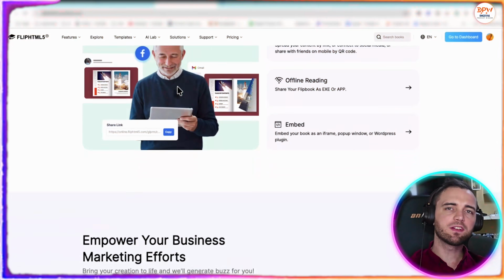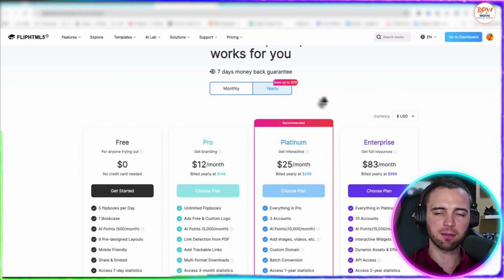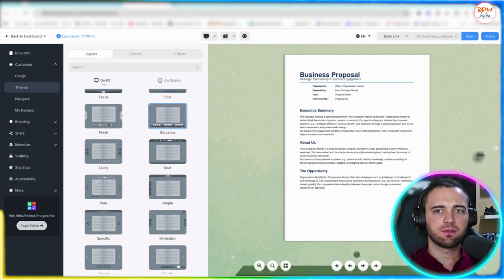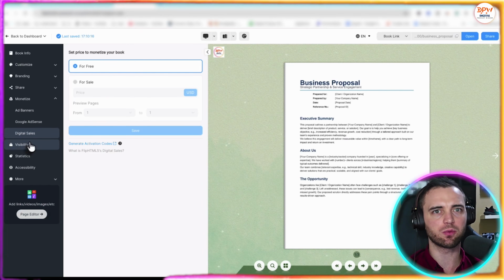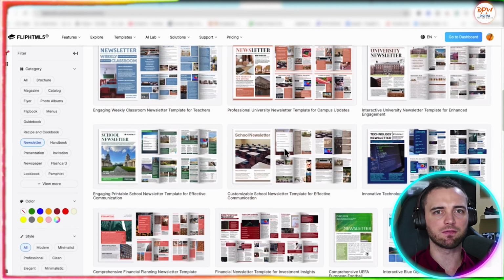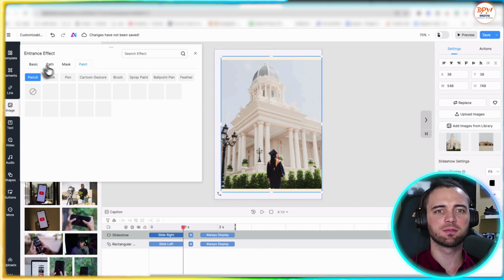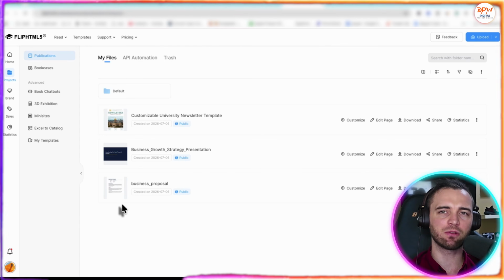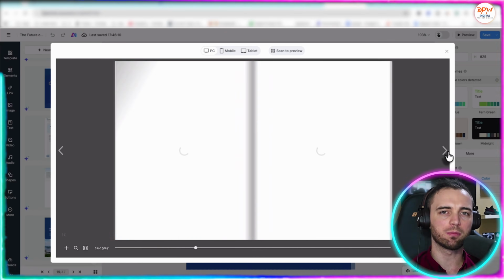FlipHTML5 Tutorial: PDF to Flipbook Converter & AI Ebook Generator | Online Flipbook Maker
Want to turn boring PDFs into stunning interactive flipbooks in minutes? In this FlipHTML5 tutorial, you'll learn how to use one of the best online flipbook makers to convert PDFs, Word documents, PowerPoint presentations, and images into professional digital publications with realistic page-turn animations.

Whether you're creating product catalogs, digital magazines, company brochures, ebooks, portfolios, newsletters, or presentations, FlipHTML5 makes the entire publishing process simple with AI-powered tools and interactive features.

In this video, you'll learn how to:

✅ Convert PDF to interactive flipbooks with realistic page-turn effects
✅ Create AI-generated ebooks from a simple prompt
✅ Customize themes, branding, logos, backgrounds, and animations
✅ Share flipbooks with a simple link or embed them on your website
✅ Track readers using built-in analytics and GA4 integration
✅ Use templates for catalogs, brochures, magazines, newsletters, and more
✅ Add videos, banners, links, and interactive elements to your publications
✅ Monetize digital content and sell ebooks online

FlipHTML5 is much more than a PDF to flipbook converter. It's a complete digital publishing platform featuring an interactive flipbook creator, HTML5 flipbook maker, electronic book creator, digital brochure maker, online catalog maker, digital magazine publisher, and interactive publication software designed for businesses, educators, marketers, publishers, and content creators.

You'll also discover powerful AI features including the AI ebook generator, AI magazine generator, AI catalog maker, AI booklet generator, AI publishing assistant, text to image flipbook creation, interactive PDF chatbot, and Chat with PDF tool that helps readers interact with your documents using AI.

If you're looking for a free flipbook software solution that supports white label digital publishing, mobile friendly flipbook app experiences, online bookcase creator, embed PDF on website, digital marketing flipbook campaigns, flipbook analytics GA4, Excel to catalog converter, and digital content monetization, FlipHTML5 offers all of these features in one platform.